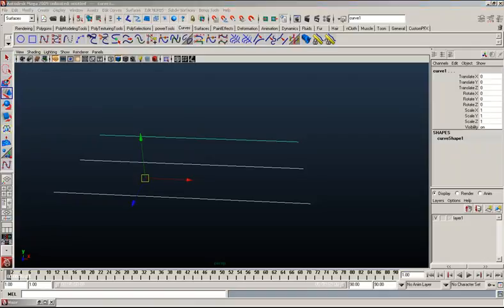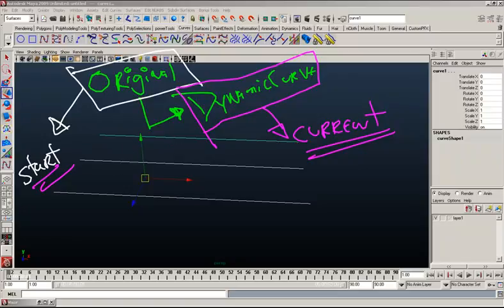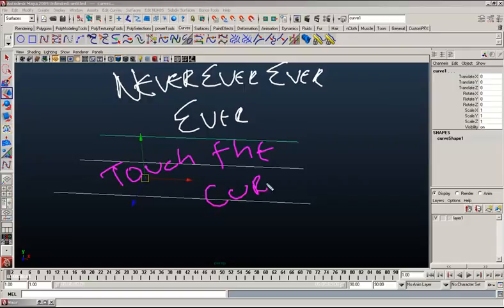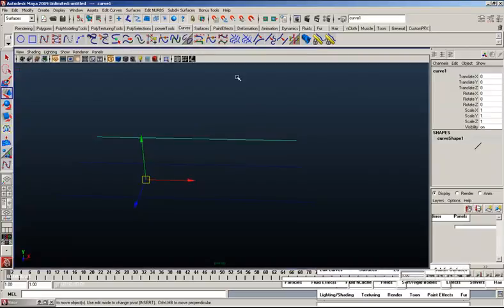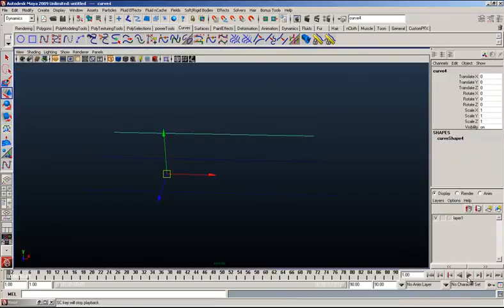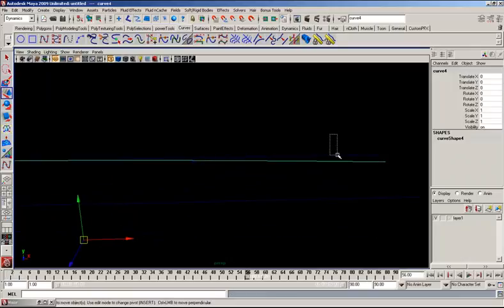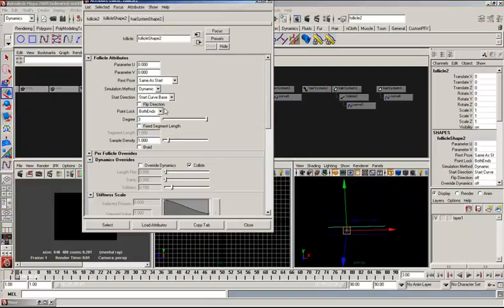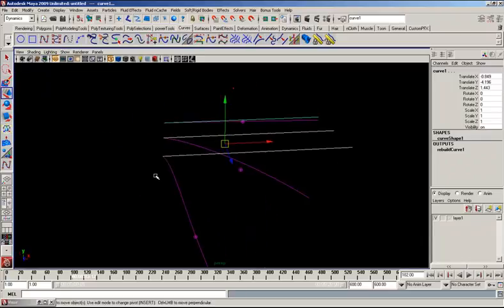W06 10 DynHair DynCurvesBasicsEDIT